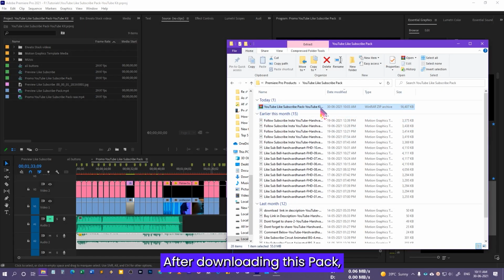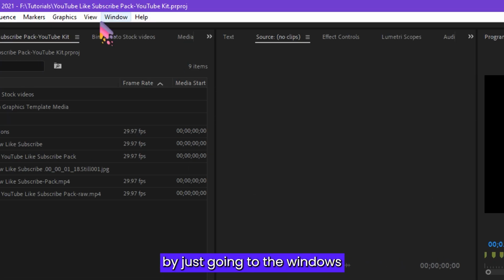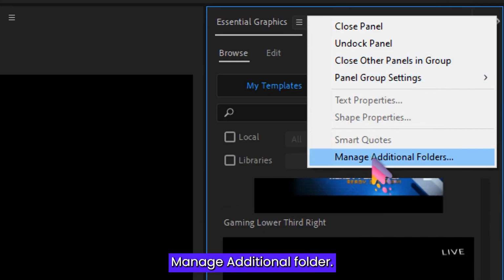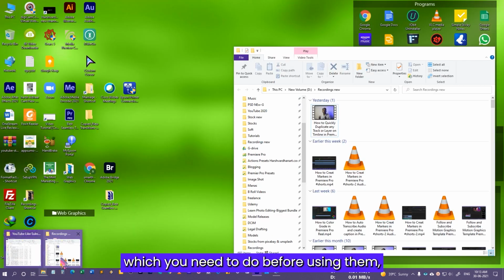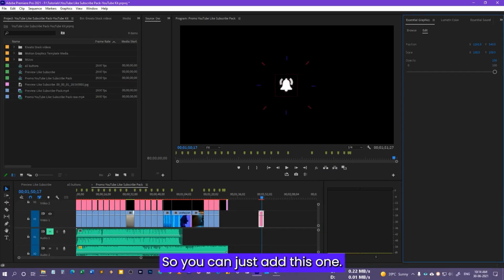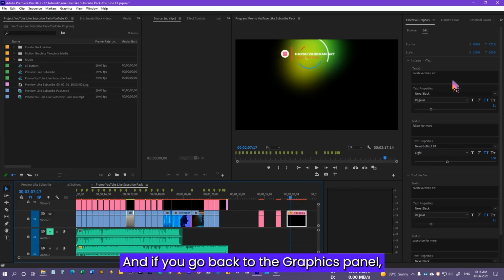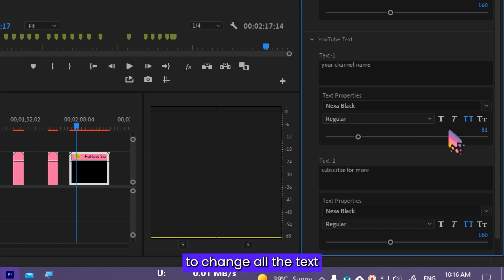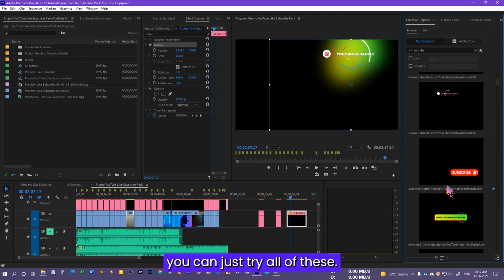How to use YouTube Like Subscribe Pack- YouTube Kit for Premiere Pro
2. YouTube Library Pack for Premiere Pro & After Effects-VideoHive | Review and How to use it Properly

7. How to get Perfect Skin Tone in Premiere Pro CC | You Don't Know This Secret Method

2. Professional Dodging and Burning in Photoshop-The Non-Destructive Way Learn to Dodge and Burn in Photoshop fast and easy way

MY MICROPHONES